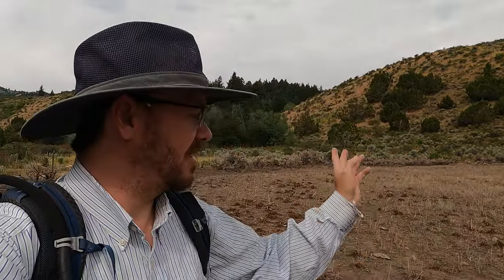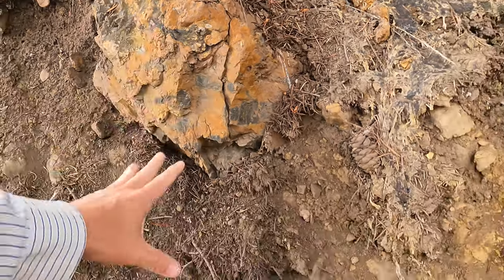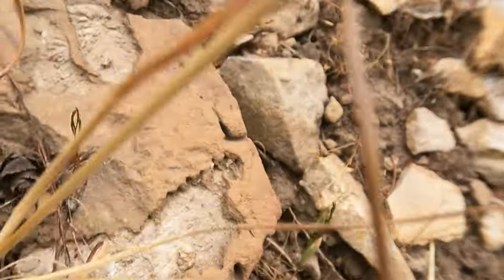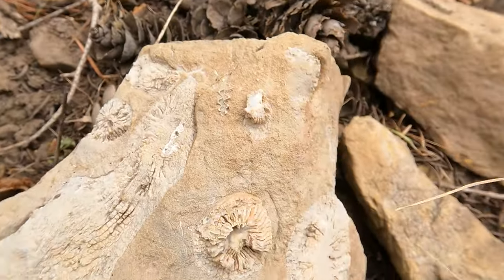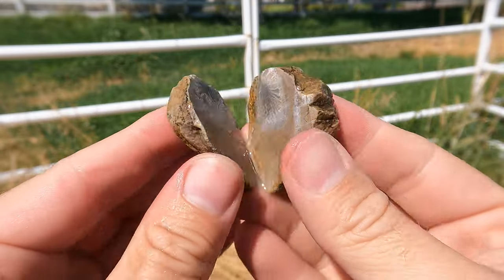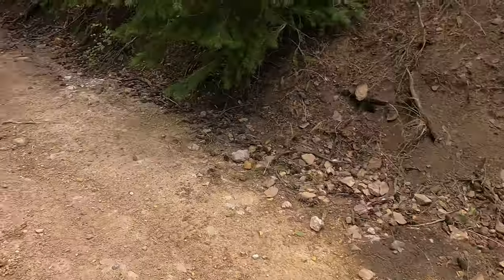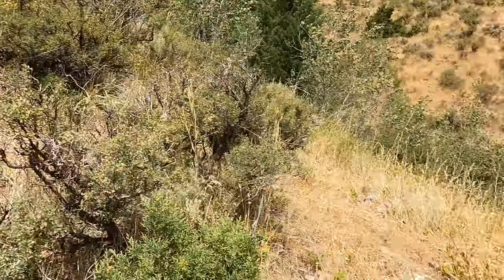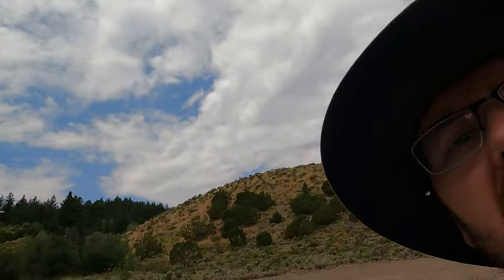Hiking Up A Random Canyon To See What We Can Find!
What are your thoughts about the new microphone? Let me know if you have any thoughts or suggestions about the sound quality.

GPS coordinates of where we parked:  42°24'53.3"N 112°55'01.8"W